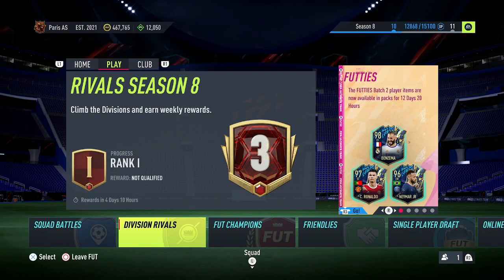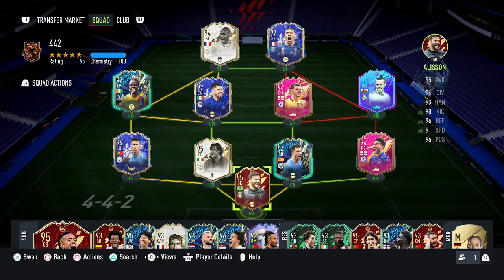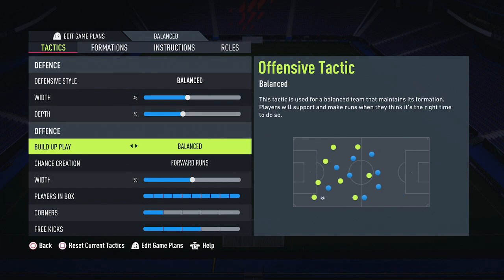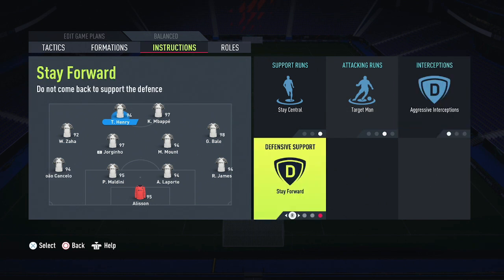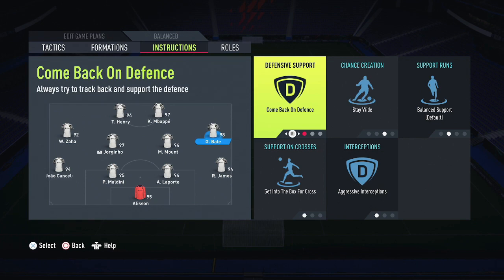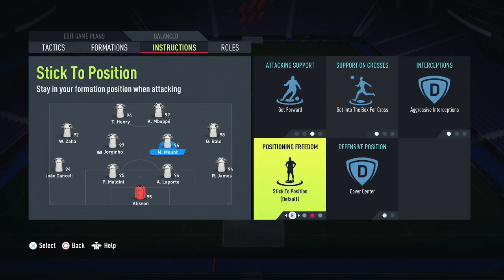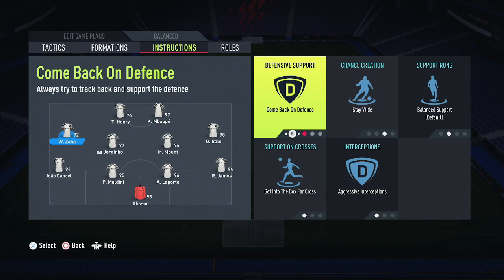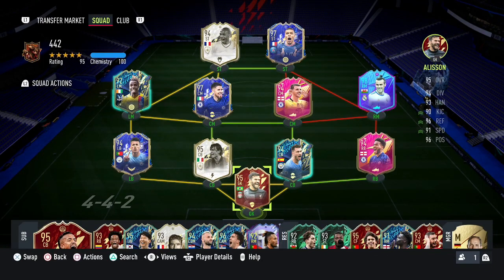FIFA 22 FORMATION (4-4-2 TUTORIAL)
4-4-2 Is another alternative formation I'm using right now. In this video you will see my formation tactics and player instructions what I use.

I will be doing lots of content for FIFA 22 this season.